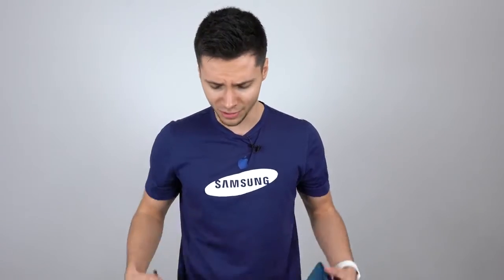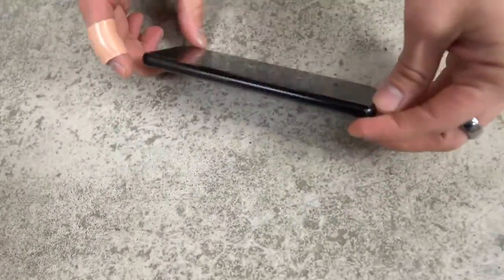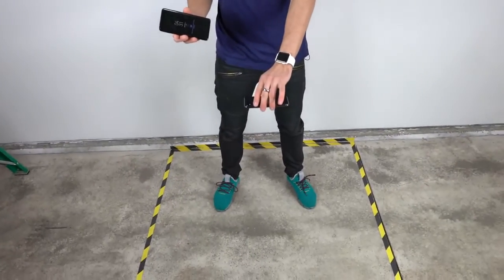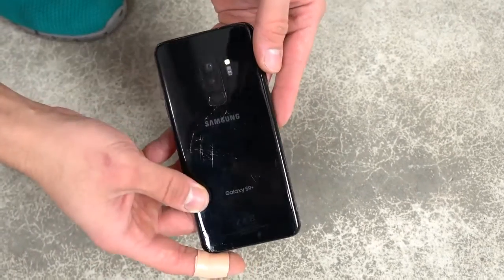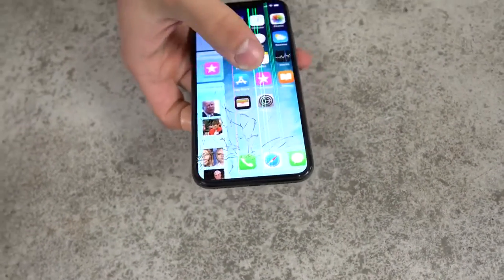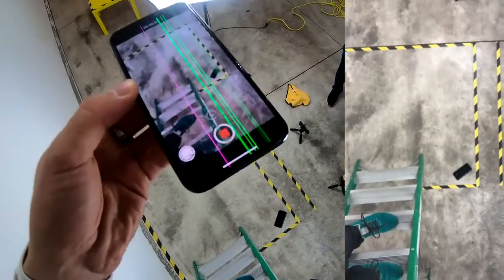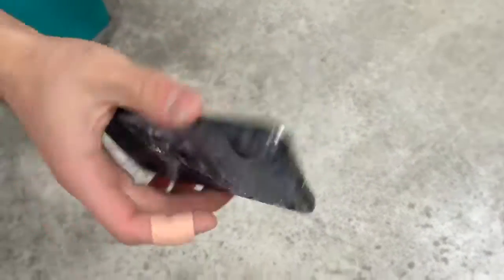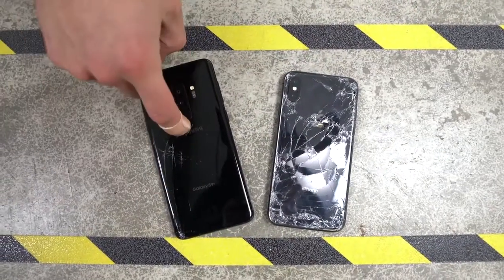Samsung Galaxy S9 Plus vs iPhone X Drop Test | SMARTPHONE TERKUAT Samsung S9 atau IPHONE X